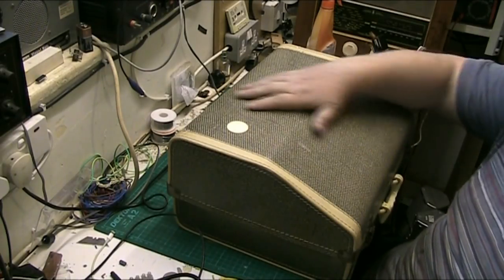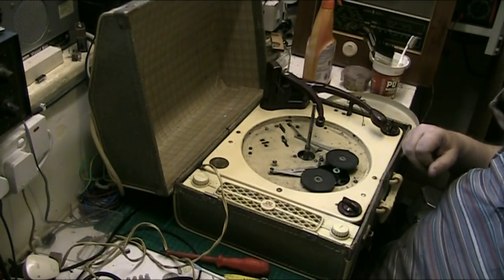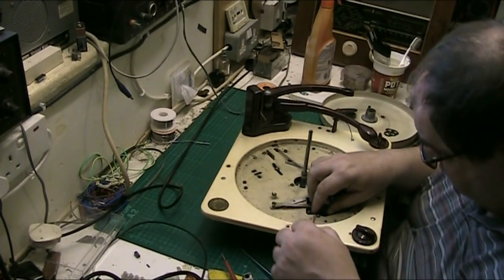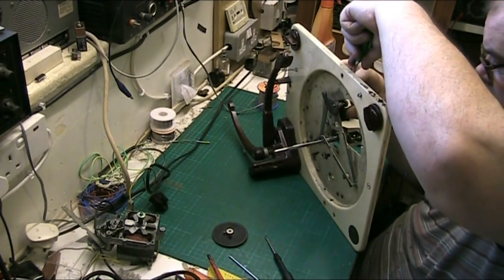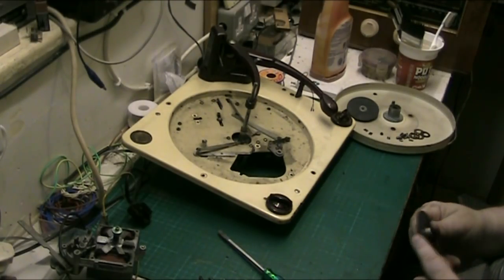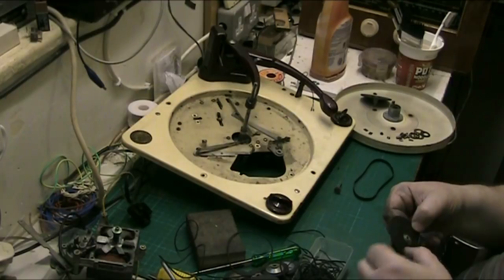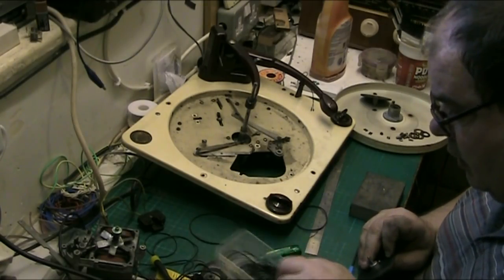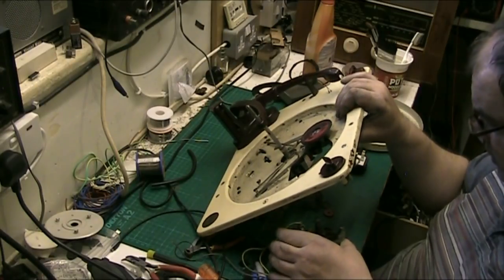ALL THE THINGS THAT DON'T WORK WHEN REBUILDING AN IDLER